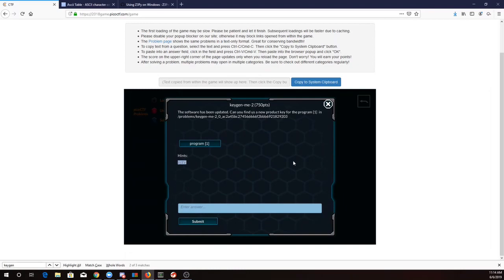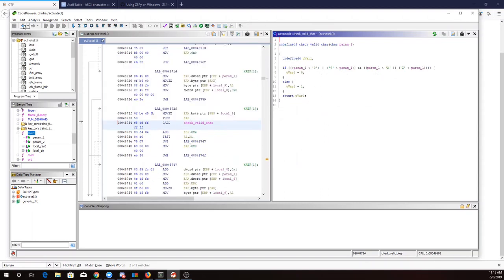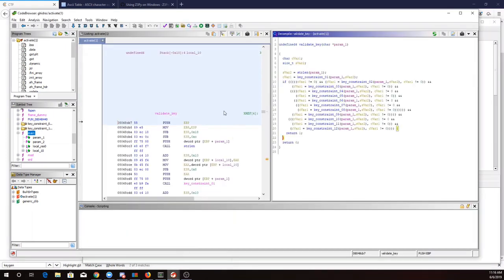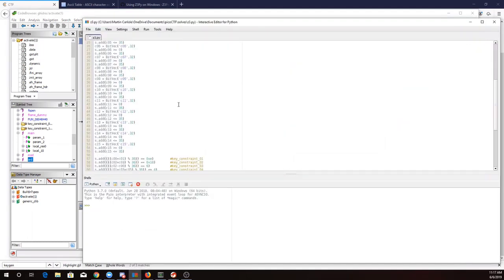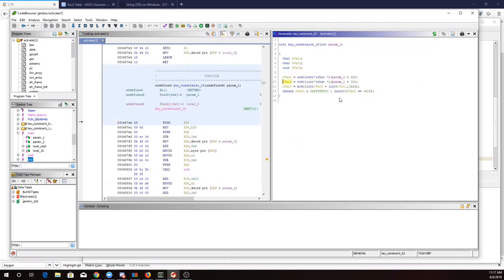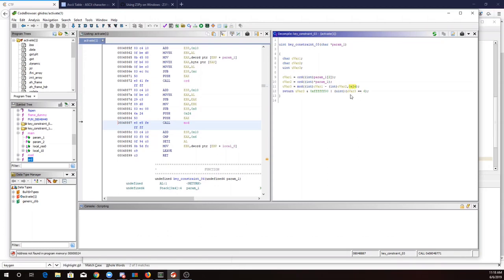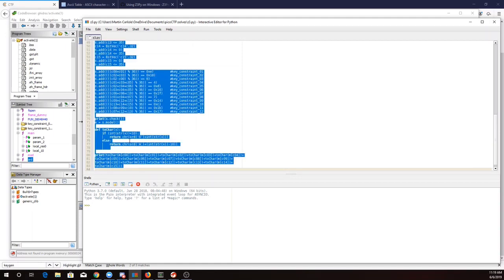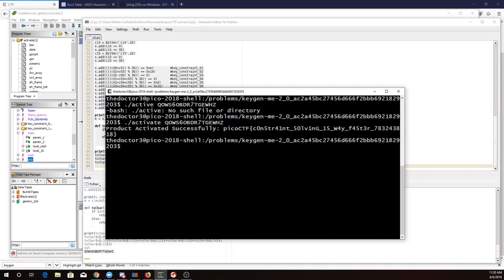pico2018 keygen me 2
Z3 SMT solver, reverse engineering